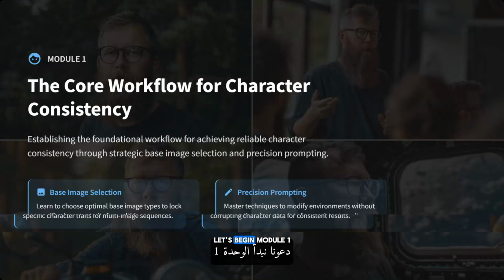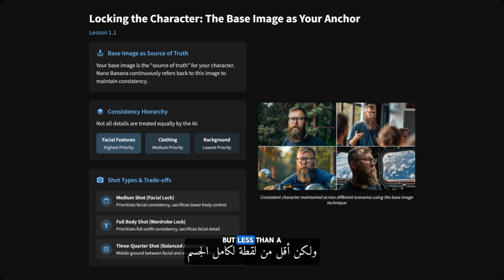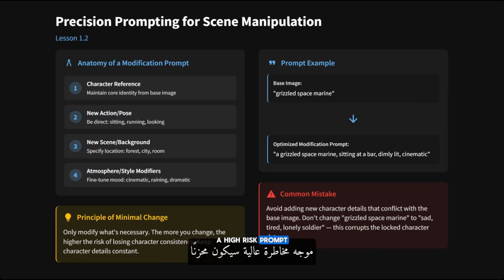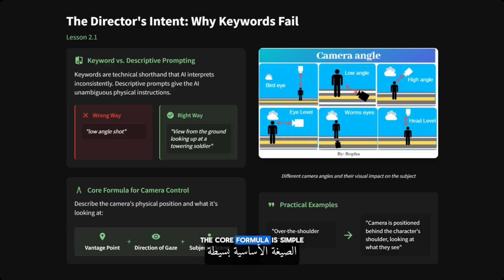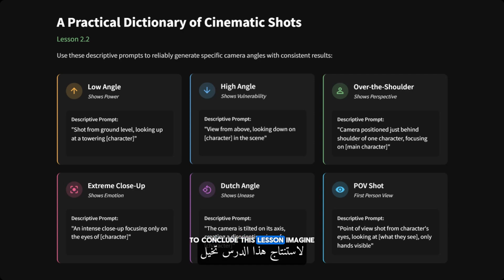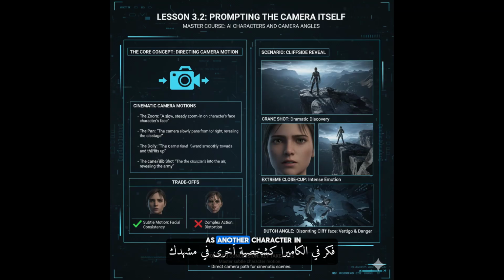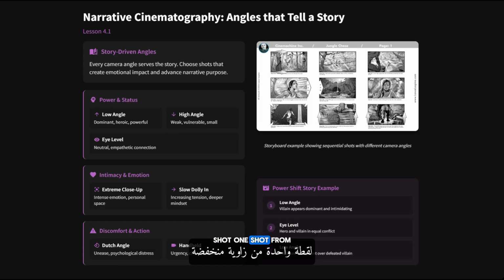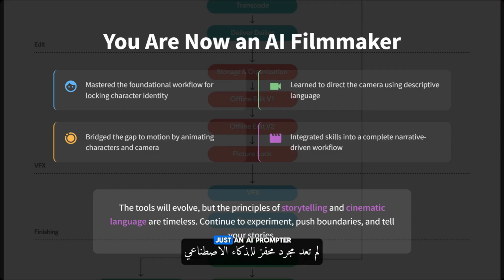nano-banana Masterclass: The Secret to Character Consistency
Hook:
Tired of your AI characters changing their face in every nano-banana image? In this complete masterclass, you'll learn the professional workflow for locking character consistency and mastering cinematic camera angles for truly controllable AI art.
Timestamped Chapters:
0:00 - Intro: Beyond the "What" to the "How"
0:36 - Module 1: The Core Workflow for Character Consistency
1:01 - Lesson 1.1: Locking the Character with a Base Image Anchor
6:44 - Lesson 1.2: Precision Prompting for Scene Manipulation
11:13 - Module 2: Crafting Diverse Camera Angles with AI
11:31 - Lesson 2.1: The Director's Intent (Why Keywords Fail)
15:14 - Lesson 2.2: A Practical Dictionary of Cinematic Shots
18:00 - Module 3: From Still to Motion (Animating Your Character)
18:07 - Lesson 3.1: The Art of Subtle Motion for AI Video
About This Video:
This in-depth tutorial is a full masterclass for nano-banana artists who want to move beyond basic prompting and gain absolute control over their generations. We dive deep into the practical, repeatable techniques needed to solve the biggest frustrations in AI art: character consistency and camera control.
In Module 1, you'll learn the "Anchor Method," using a master base image in nano-banana to lock your character's facial features and wardrobe. In Module 2, we abandon failing keywords for the "Director's Method"—a descriptive prompting technique that gives you precise control over cinematic camera angles. Finally, in Module 3, we explore how to bring your nano-banana stills to life using AI video models without sacrificing quality.
This is the definitive guide to mastering consistent AI characters and directing nano-banana like a pro.